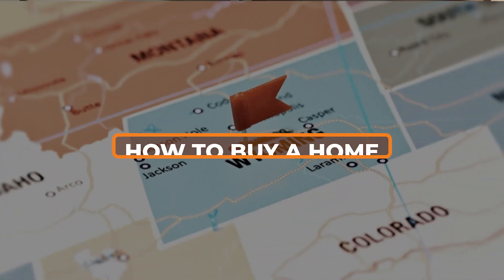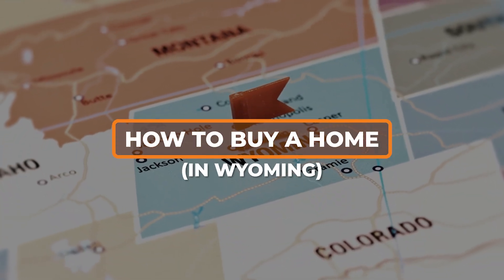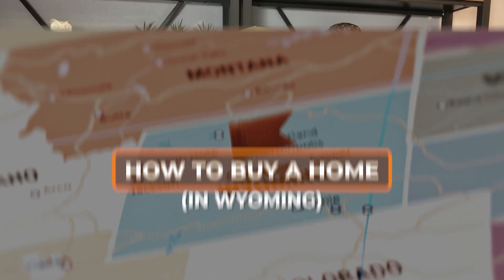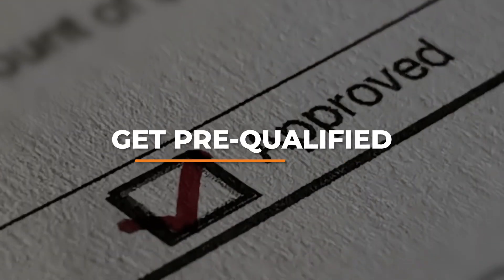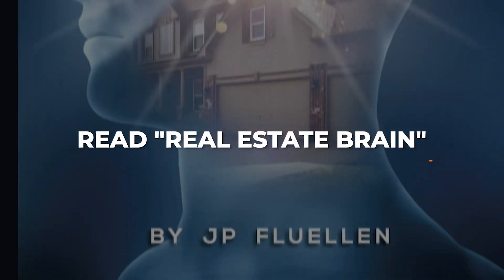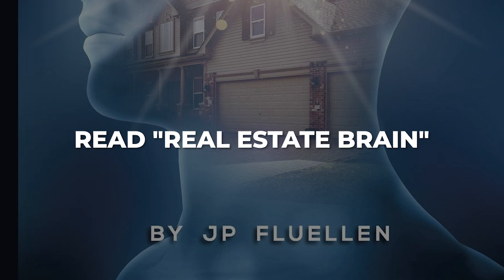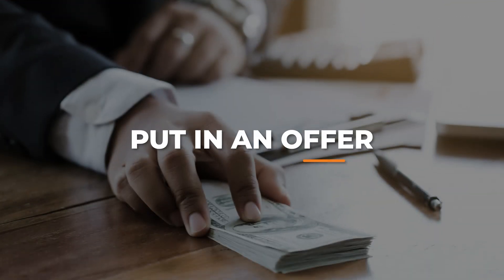Make Buying a Home Easy with These 5 Steps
Thinking of buying a home in Wyoming but don’t know where to start? It can be overwhelming, especially if you’re unsure of the steps to take. Today, I will walk you through the simplified home-buying process—from getting pre-qualified to closing the deal—so you avoid delays and stress. These practical tips make the process smoother, faster, and more enjoyable. Watch the video now to learn how to simplify your home buying process.

Timestamp:
00:00 - Intro
00:27 - Get Pre-Qualified First
00:54 - Read My Book
01:29 - Put in an Offer
02:12 - Reach Out

✨ABOUT US✨
The decision to buy or sell a home shouldn’t be made lightly. Here at the Titan Team @ REAL we want to help make that decision easier by providing you with relevant, educational information about Cheyenne, WY real estate and the Cheyenne, real estate market right here on our YouTube channel. Whether you’re looking for helpful tips about buying a home, selling a home, or the latest market statistics, we’re here to bring that information together all in one place. We have a passion for helping homebuyers and home sellers achieve their goals and we’d love to talk to you about how we might help you achieve yours.

JP Fluellen | Titan Real Estate Team Brokered by Real Broker LLC